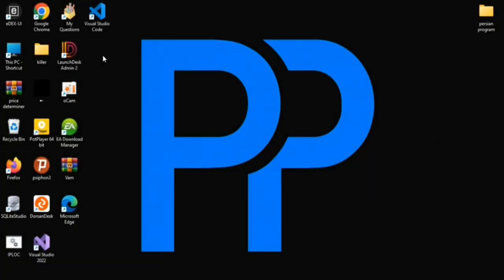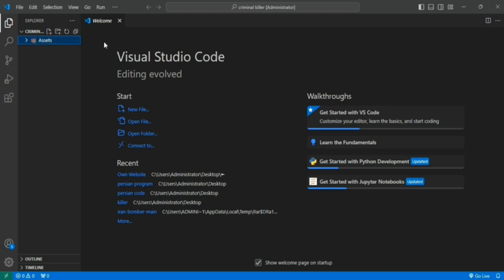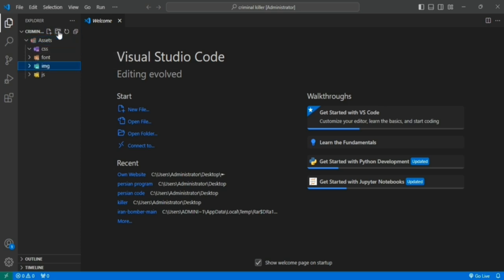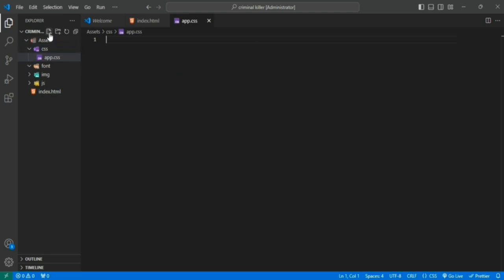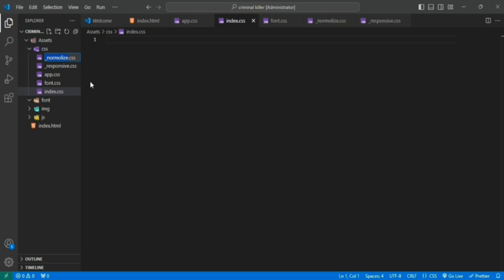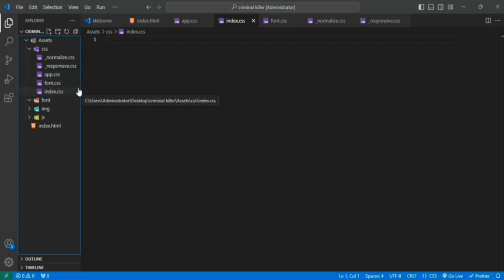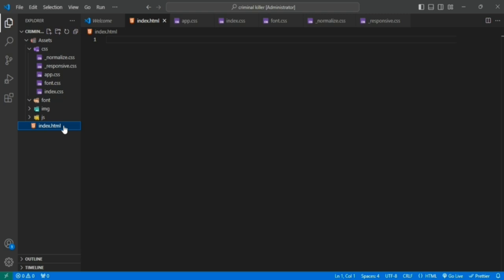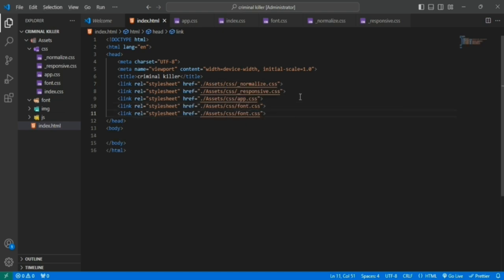HTML CSS - 1 -ENG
🚀 It’s time to build your first complete project with HTML & CSS!
In this video, you’ll learn step by step how to create a professional web page from scratch and start your journey into web design 🌐

🔗 Get the full HTML & CSS course here:
👉 persianprogram.ir